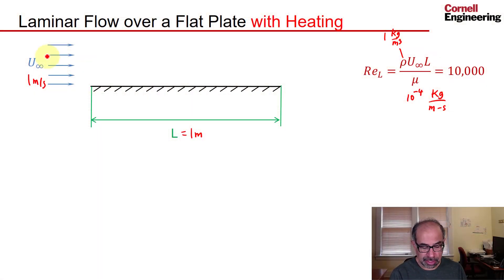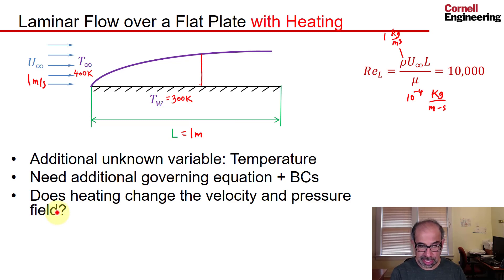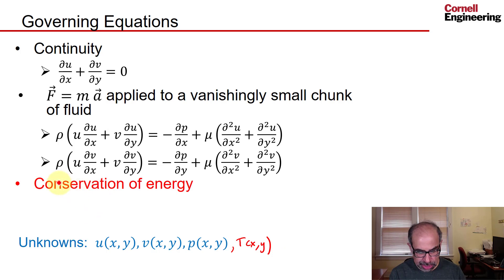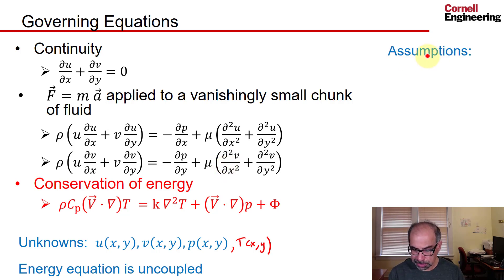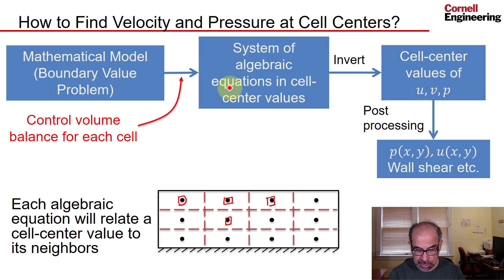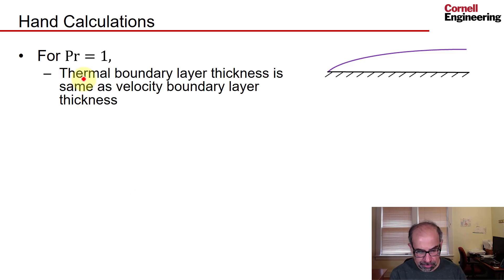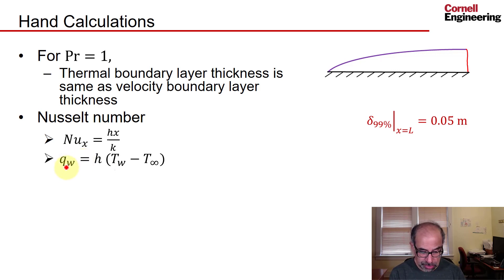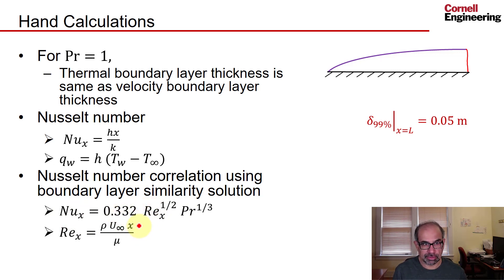Flat Plate Laminar Boundary Layer Using Ansys Workbench — Pre-Analysis for Convection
In this video we discuss the scenario of adding heat for flow over a flat plate. This video is part of the Ansys Innovation Course: Flat Plate Laminar Boundary Layer Using Ansys Workbench. To access this and all of our free, online courses — featuring additional videos, quizzes and handouts — visit Ansys Innovation Courses This SimCafe Course was developed by Dr. Rajesh Bhaskaran, Swanson Director of Engineering Simulation at Cornell University, in partnership with Ansys. Cornell University also offers a Fluid Dynamics Simulations Using Ansys online certificate authored by Dr. Rajesh Bhaskaran.